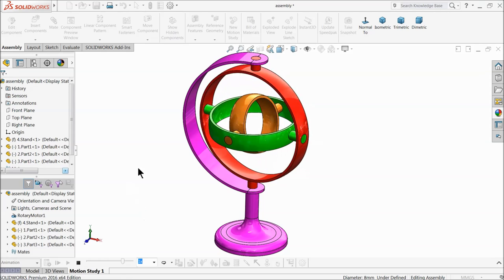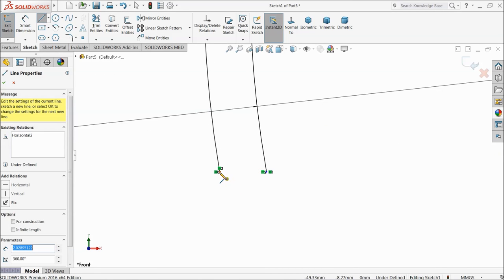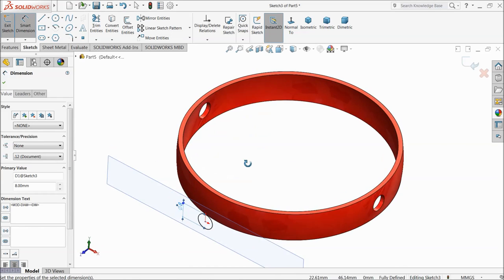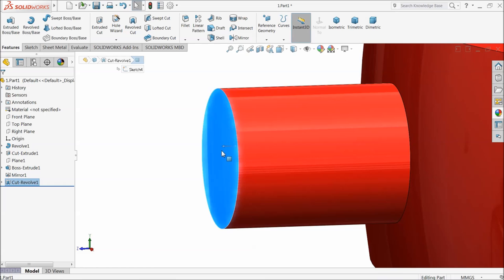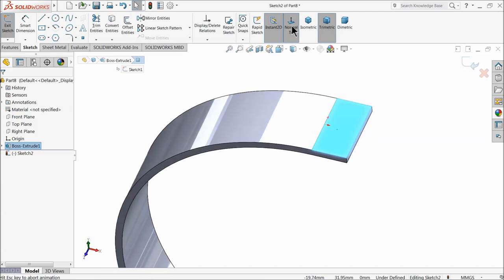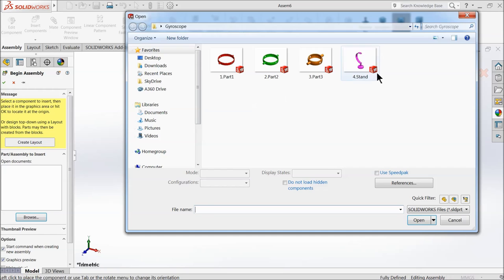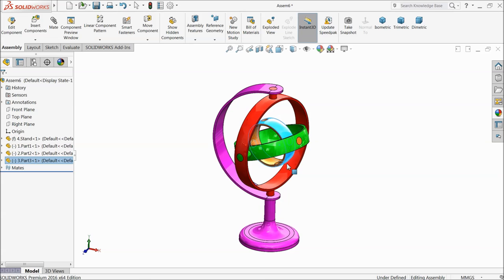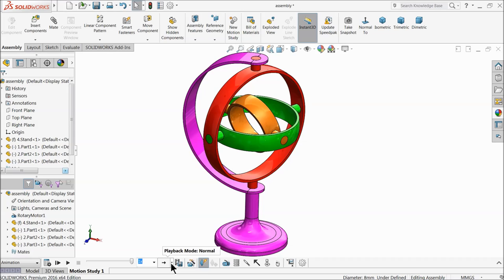Solidworks tutorial | Gyroscope in Solidworks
in this tutorial video i will sketch Gyroscope in Solidworks with the help of sketch and feature tools.
AMAZON INDIA

3Dconnexion 3DX-700028 SpaceNavigator 3D Mouse

3Dconnexion 3DX-700043 SpaceMouse Wireless

SOLIDWORKS BOOKS
AMAZON INDIA